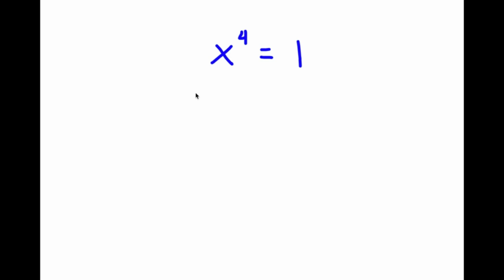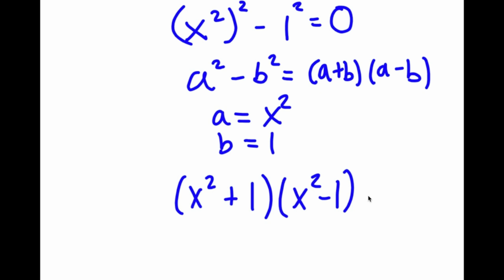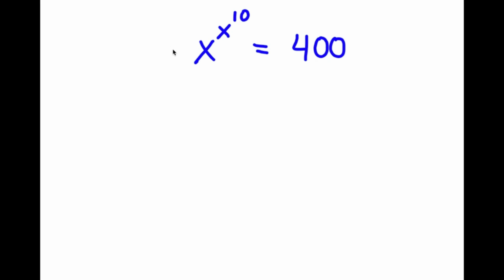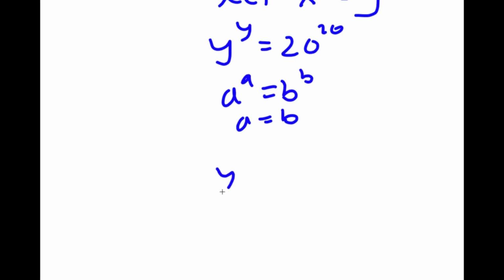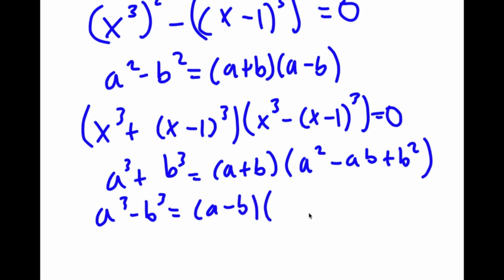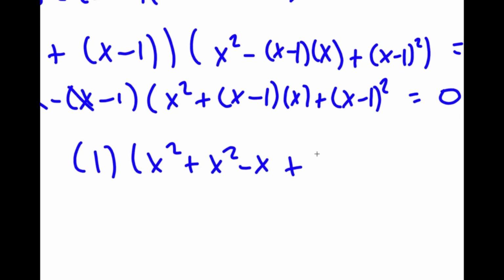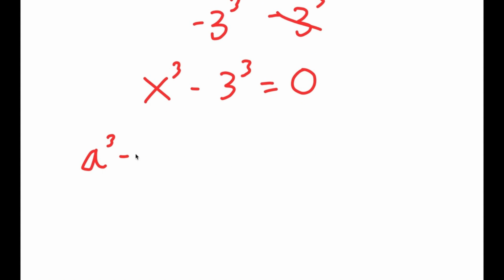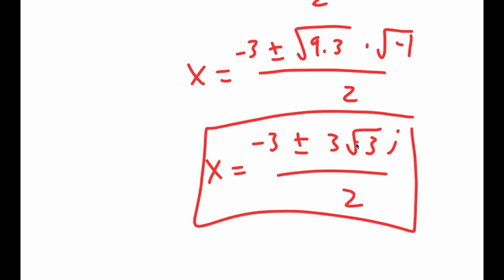The EASIEST SAT Problem Everyone Failed To Solve | You Should Be Able To Solve This